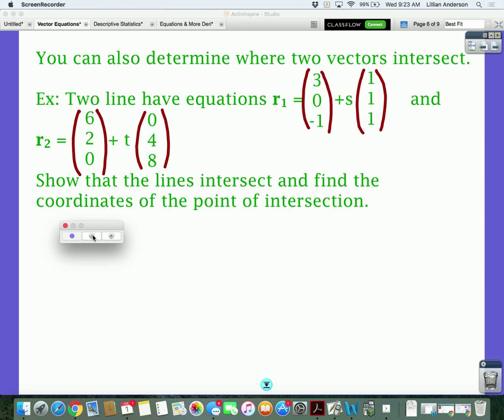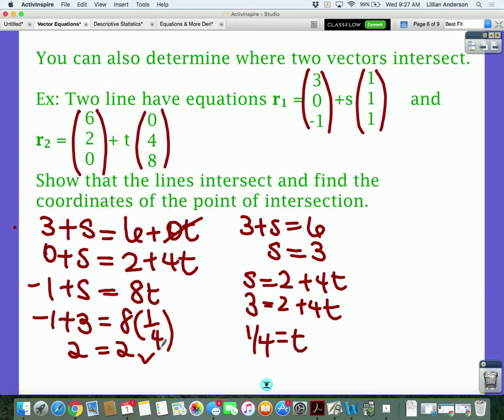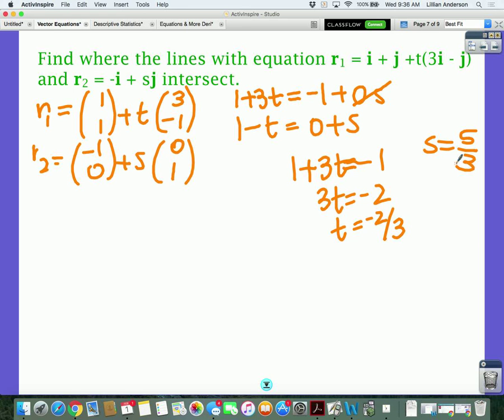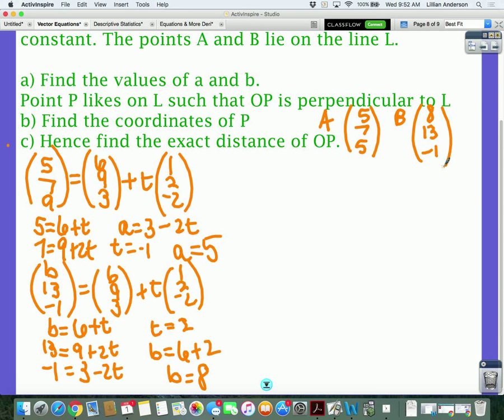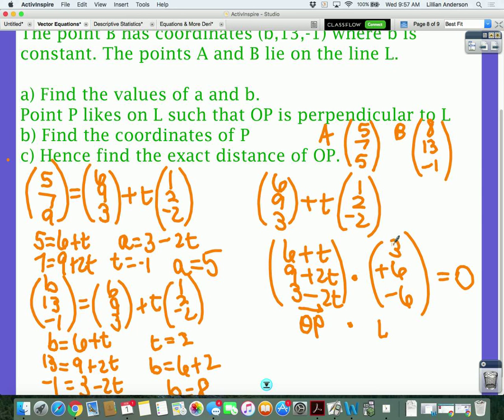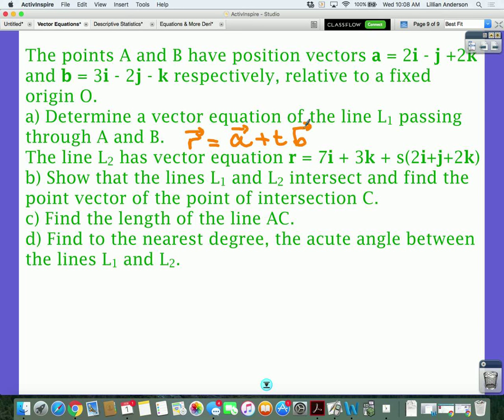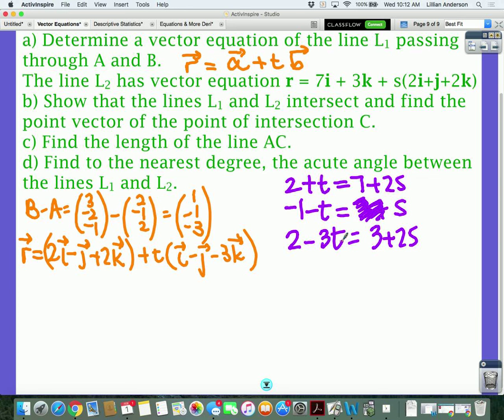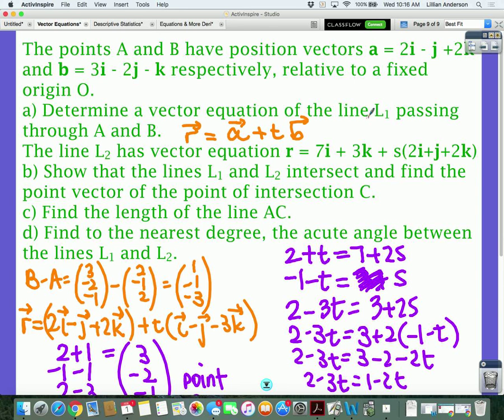Vector Equations Part 2